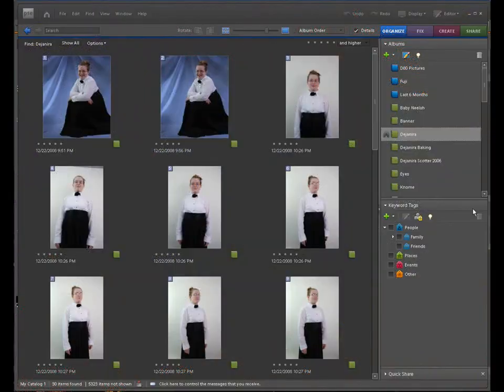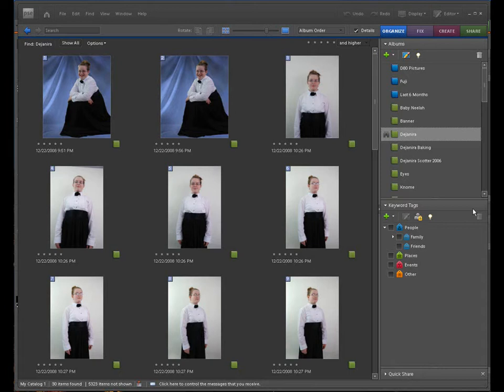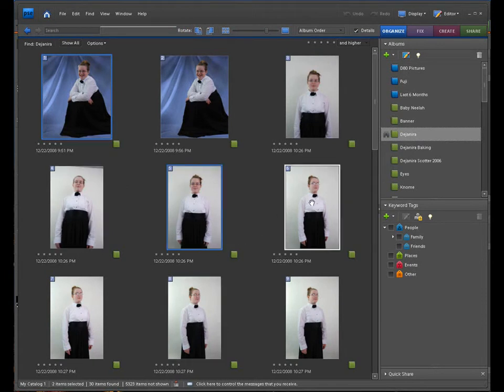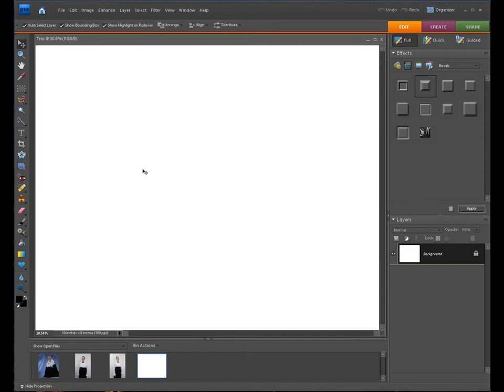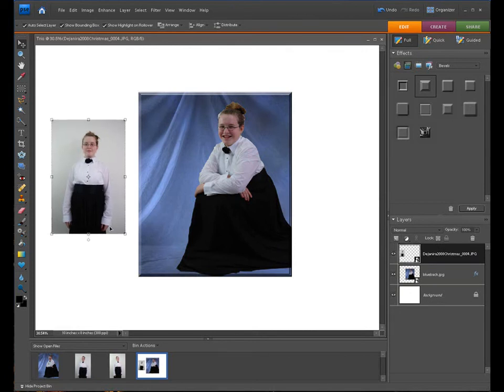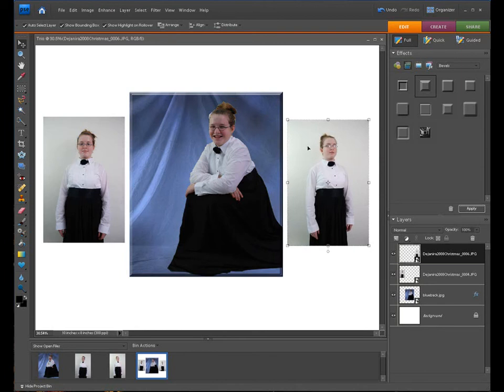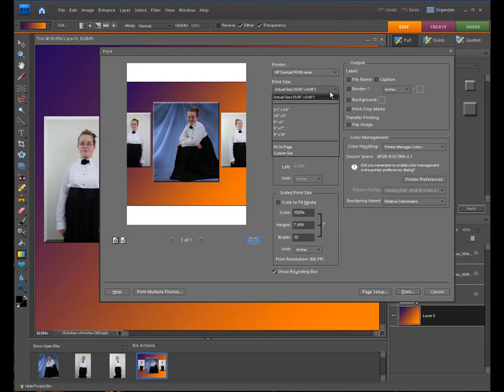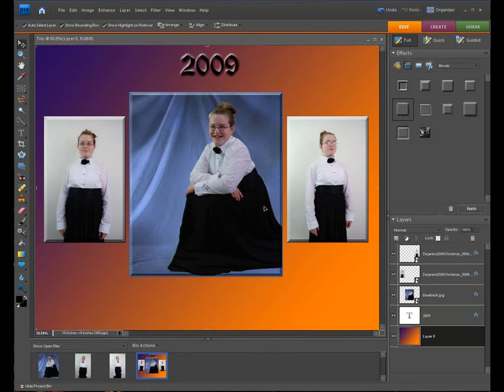Photoshop Elements Creating a Trio Picture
In this video I will show you how to create a layout for a trio picture. I hope that you enjoy this video.